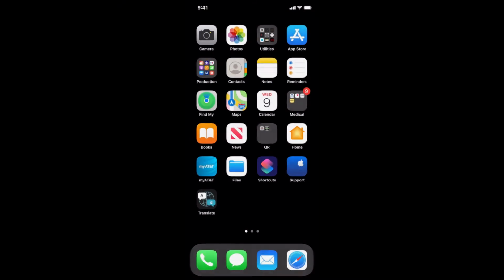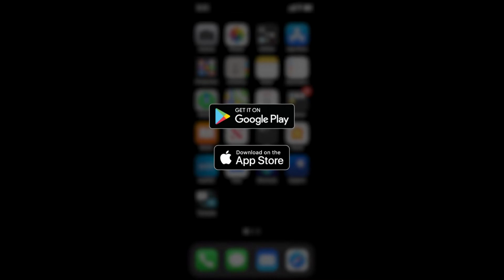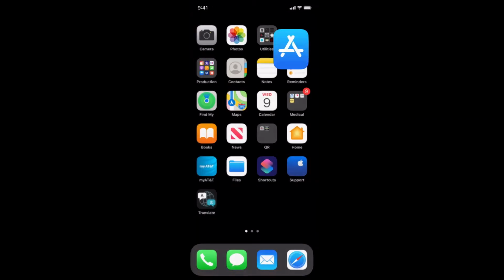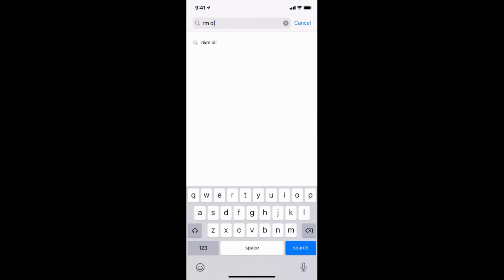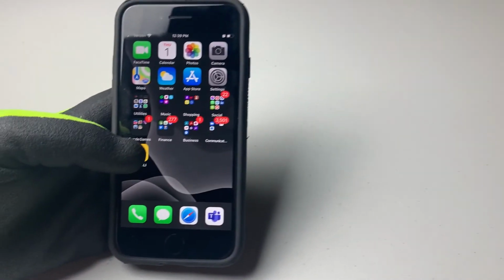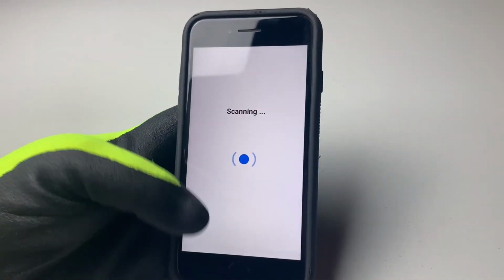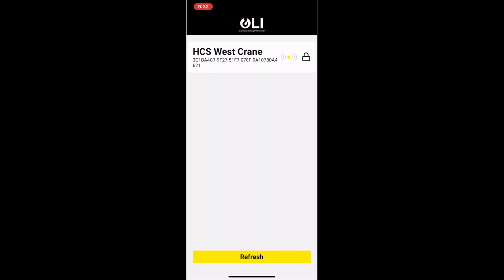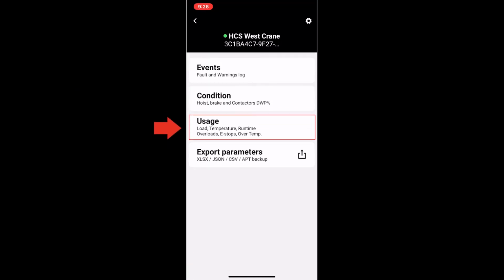How to Use R&M's OLI App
Do you have a HoistMonitor® on your R&M crane? Download R&M's OLI App for access to your hoist's real-time usage and condition reports from the shop floor; no need to stop production to retrieve this information. Rise Above with OLI and receive this information with a few clicks!